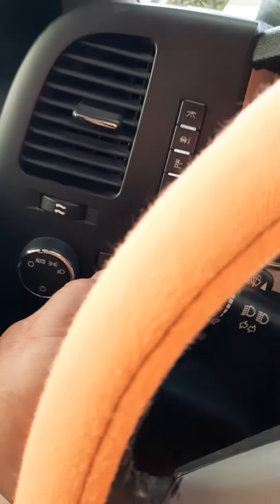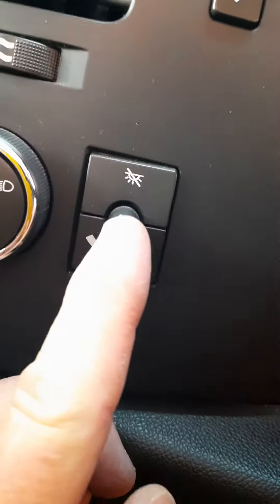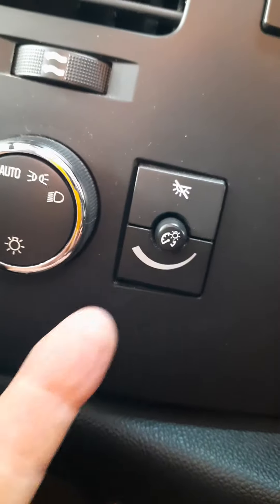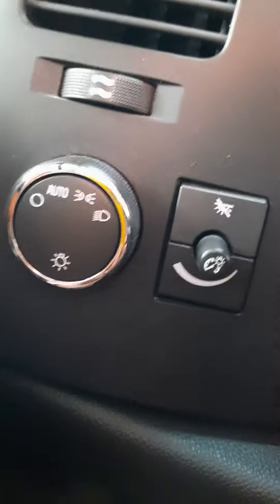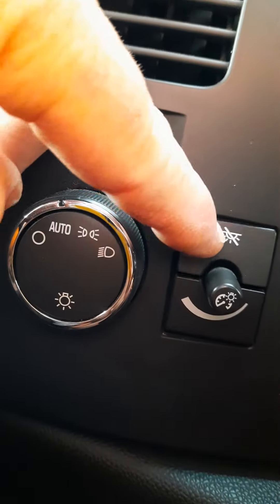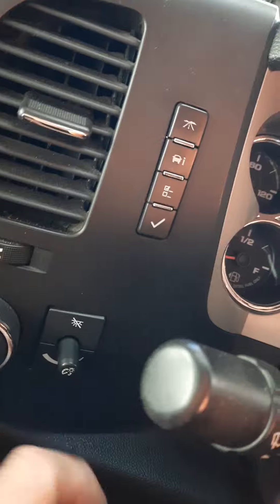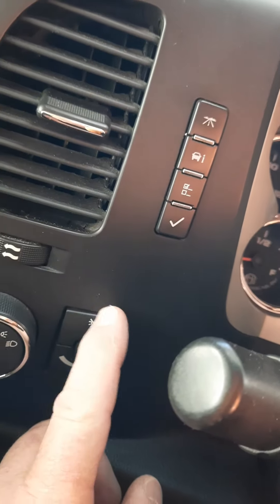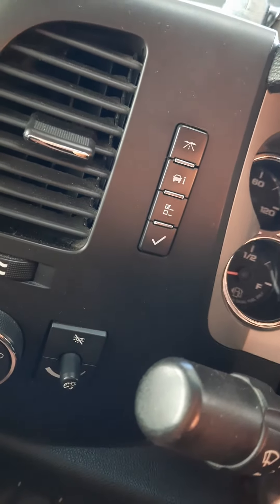My dome lights on my Chevrolet 3500 won't come on when I open the doors. Easy fix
If your interior done light won't come on when you open the door, but it will with the switch, this might be the fix.